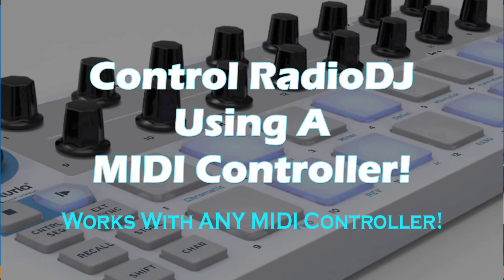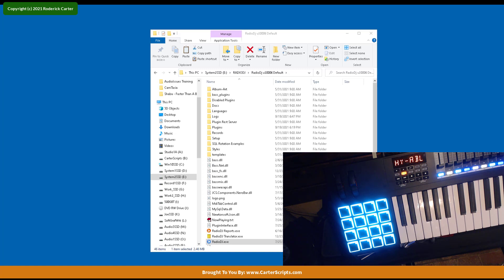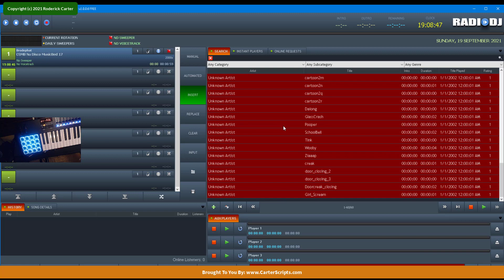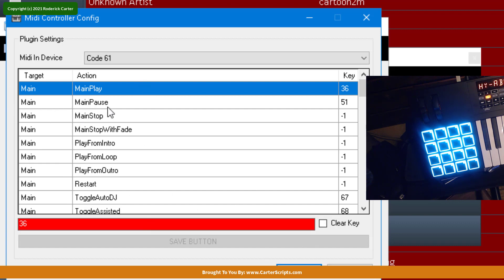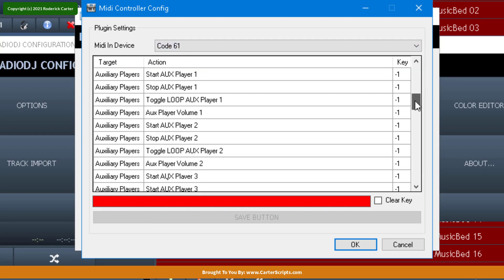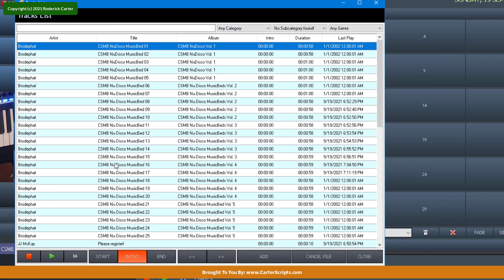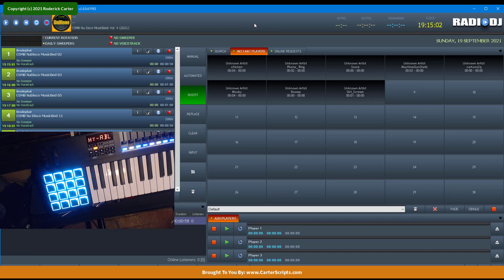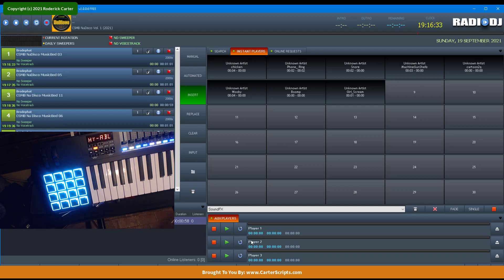RadioDJ MIDI Controller Setup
Use any MIDI controller to control RadioDJ!

Create custom Radio Jingles with AI!